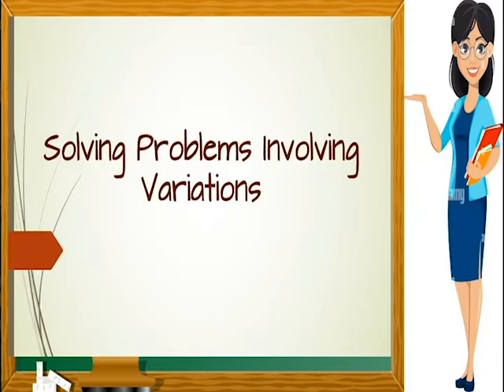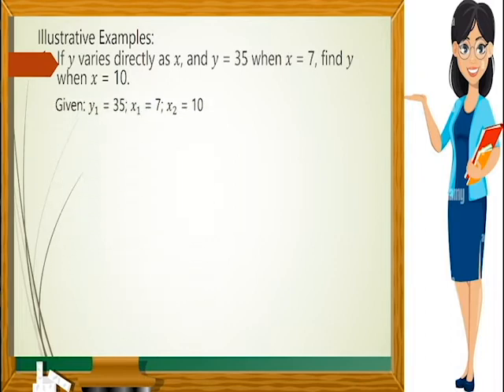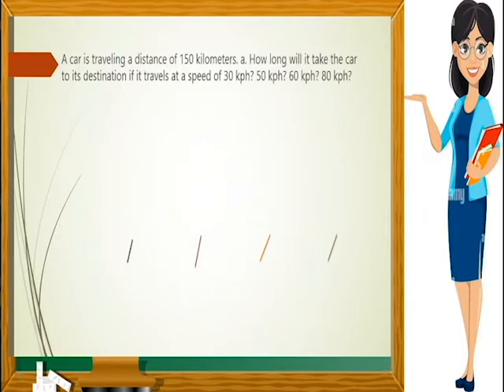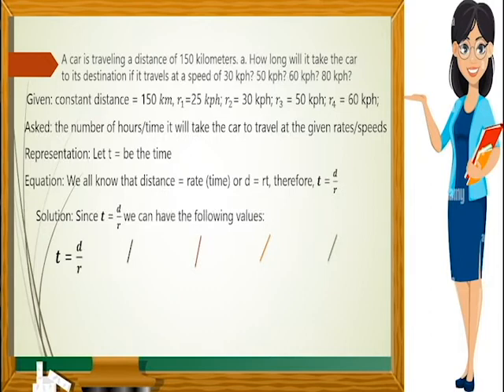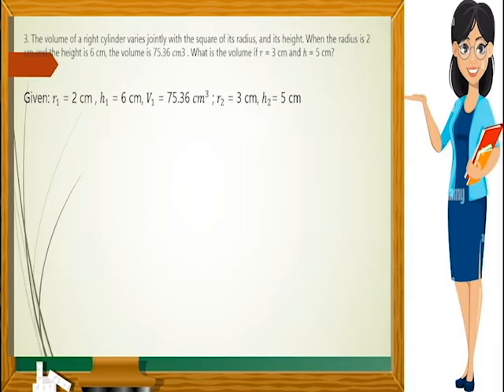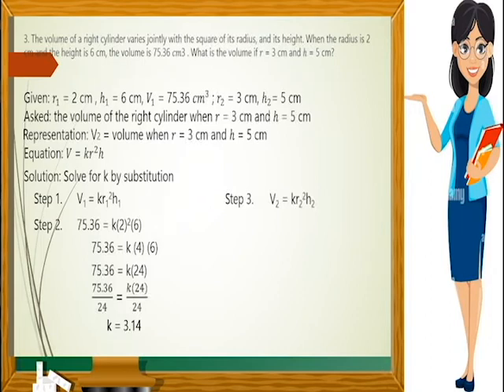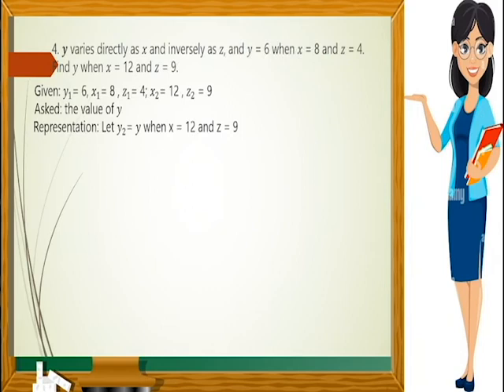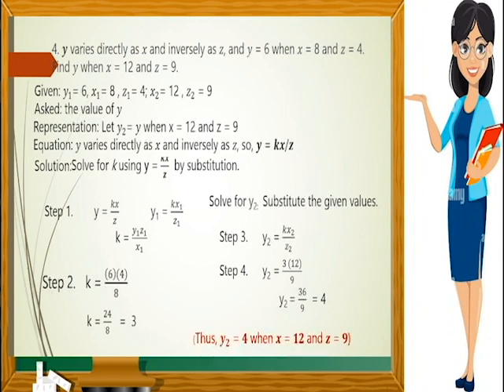Grade 9 Quarter 2 Week 2 Solving Problems Involving Variation